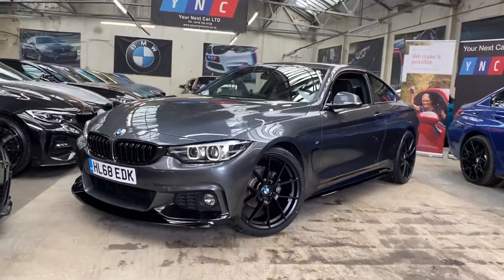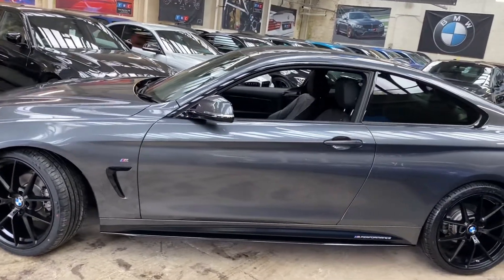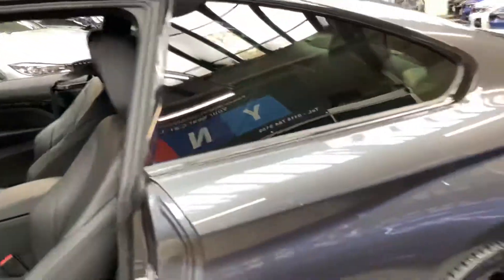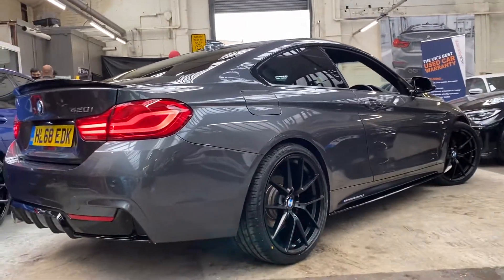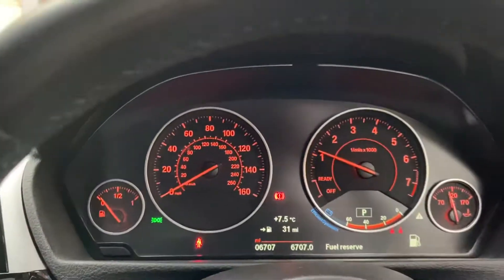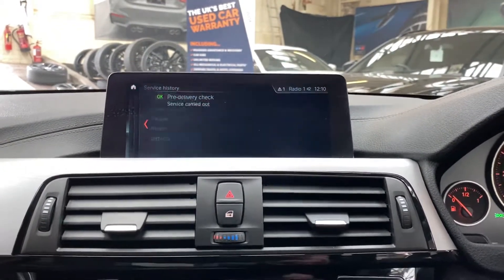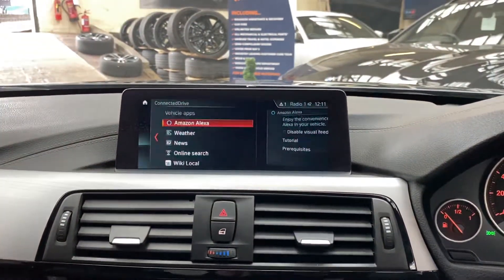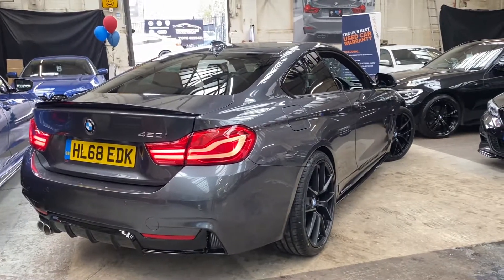(HL68EDK) NEW @ YNC 420i M SPORT COUPE (Facelift, Low Miles!!)